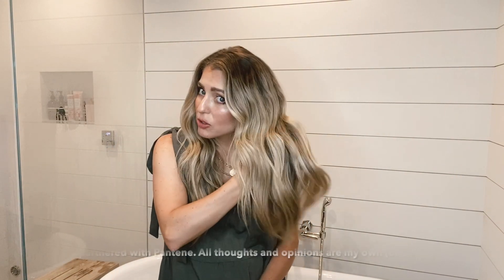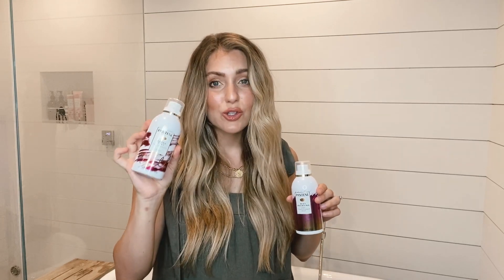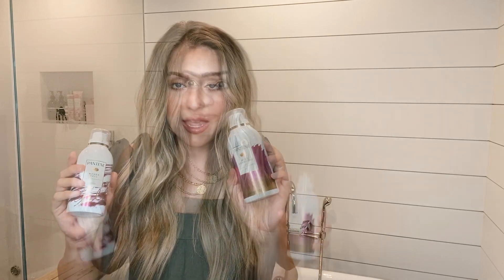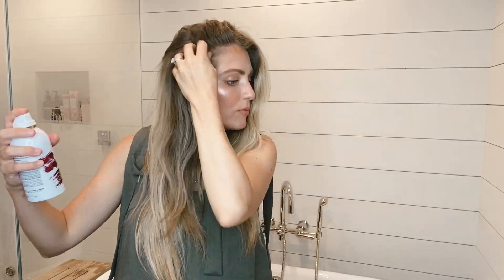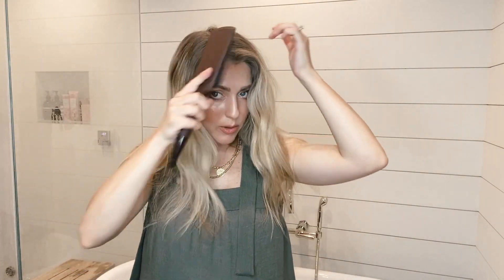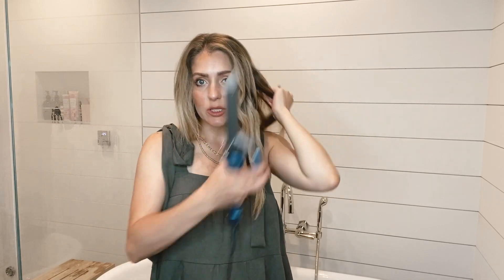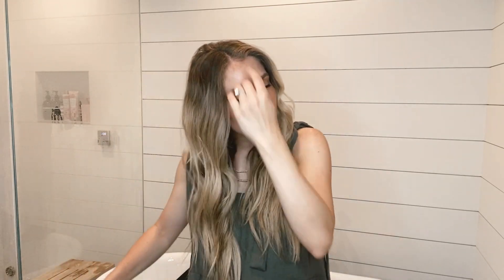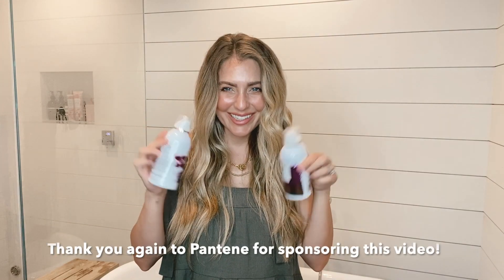How to go a week between washing your hair + beach waves tutorial (Pantene)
Thank you, Pantene, for sponsoring. All thoughts and opinions are my own.
Everyday curl how to for healthy water-free cleanliness! Pantene

Pantene Never Tell Dry Shampoo Spray - for a waterless way of removing oil and dirt between washes!

Pantene Mist Behaving Dry Conditioner Mist - for a waterless way to condition ends and help frizz between washes!